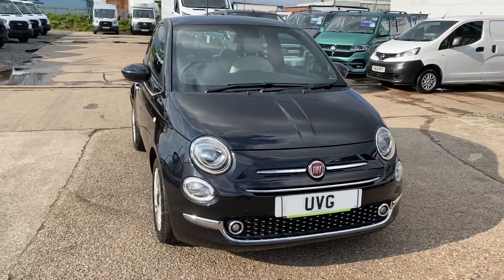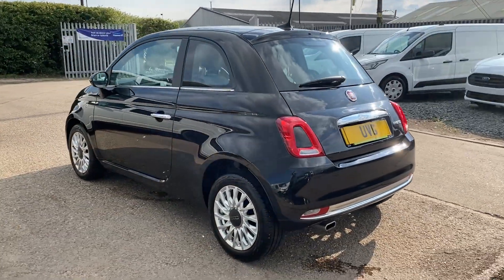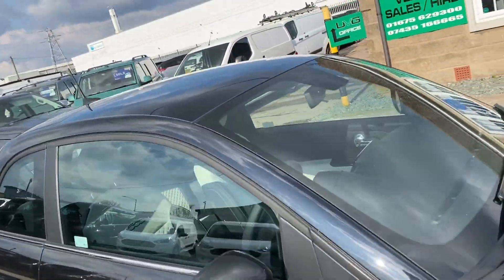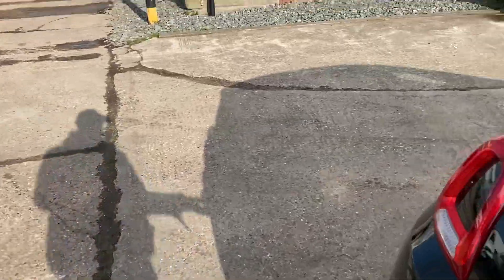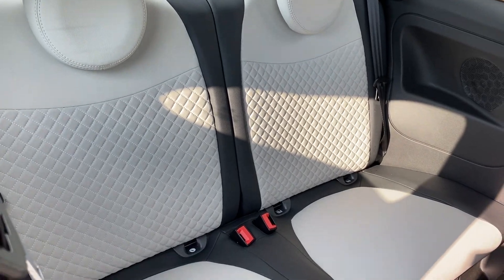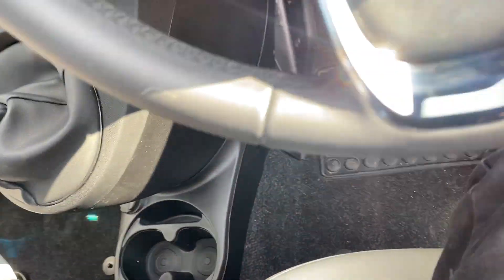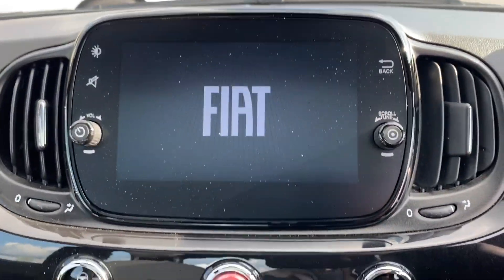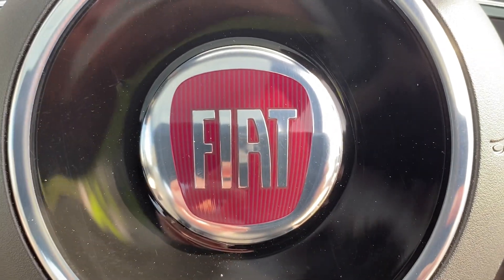2022 22 Reg Fiat 500 1.0 MHEV Dolcevita Euro 6 (s/s) 3dr Panoramic Roof AirCon - Walk Around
UVG is proud to present this stunning Crossover Metalic Black 2022 22 Reg Fiat 500 1.0 MHEV Dolcevita (s/s) 3dr Euro 6 with only 15,123 miles showing on the odometer.

This is a MHEW engine (Mile Hybrid).  Mild hybrid cars are very similar to self-charging hybrids but have a much smaller battery. This means the vehicle can't drive on battery power alone, and the battery helps the petrol engine perform more economically which on average generates an impressive 50+MPG.

Please also note the balance of the Manufactures Warranty is still intact - 3 years or 100,000 miles from the vehicle registration.

The Spec:
● 15in Alloy Wheels
● Panoramic Roof
● White/Black with Black Ambience Leather Interior
● 7inch HD Touchscreen Radio with Bluetooth - USB and DAB
● Apple CarPlay - Android Auto Connectivity
● Air Conditioning
● Cruise Control
● Automatic Lights
● Automatic Wipers
● Low Insurance Group 10
Plus all the standard Spec you get with a 2022 Fiat 500 Dolcevita

The Vehicle is also VAT Qualifying